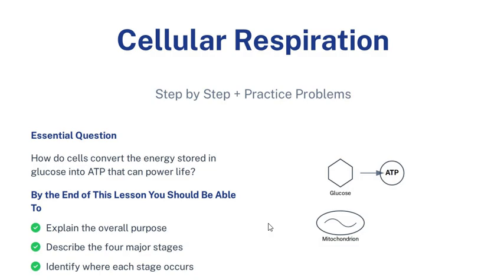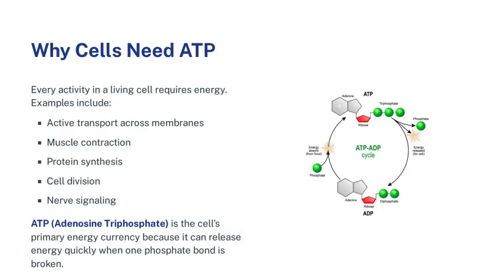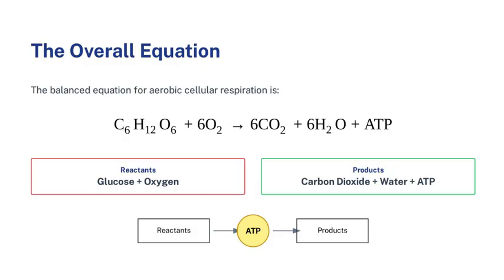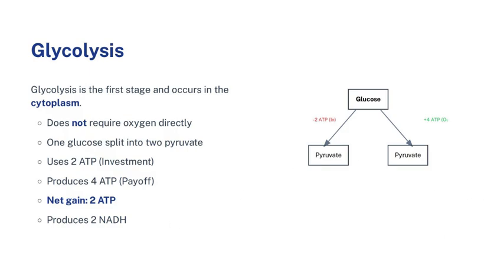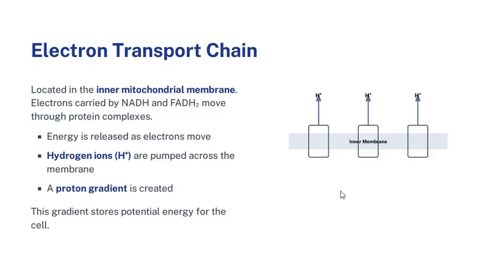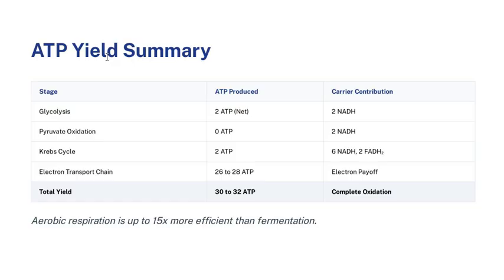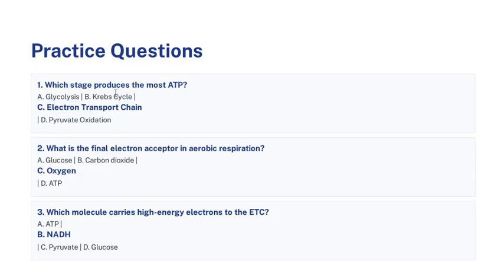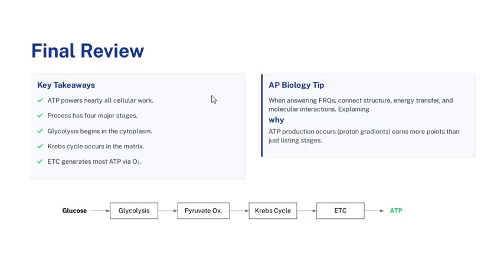Cellular Respiration Explained | Complete AP Biology Lesson | Cogni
Master cellular respiration from start to finish in this complete AP Biology lesson. Learn glycolysis, the Krebs cycle, the electron transport chain, ATP production, and how cells convert glucose into usable energy with clear explanations and AP-style examples.

"The important thing is to never stop questioning.", Albert Einstein